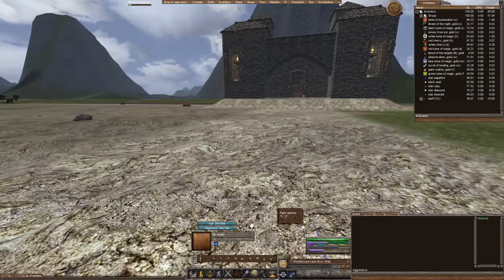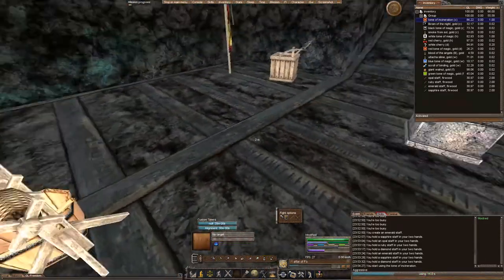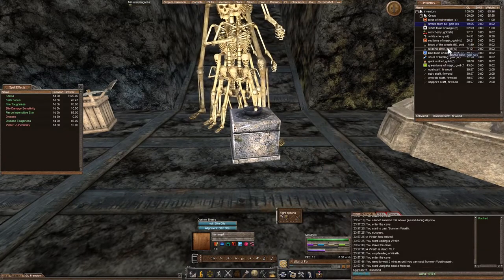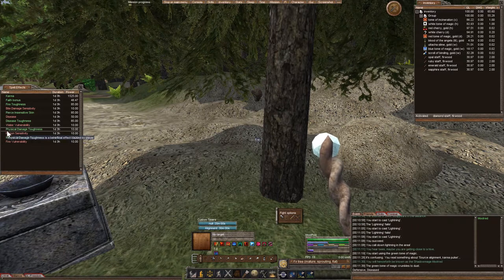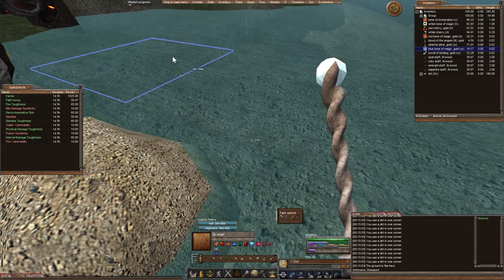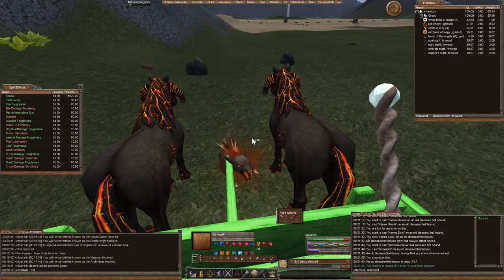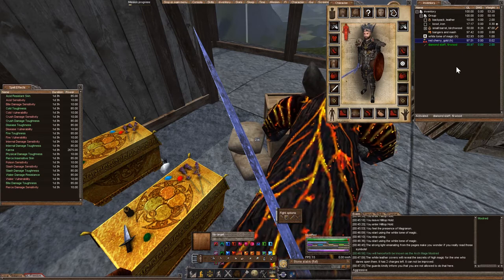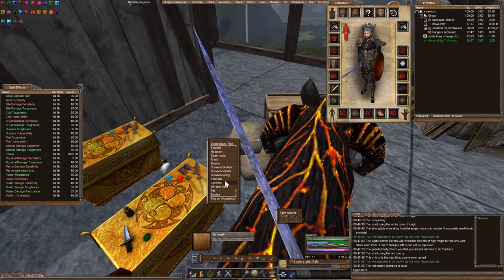[Wurm Unlimited] [Wurm Online] Tutorial - All Sorcery Items